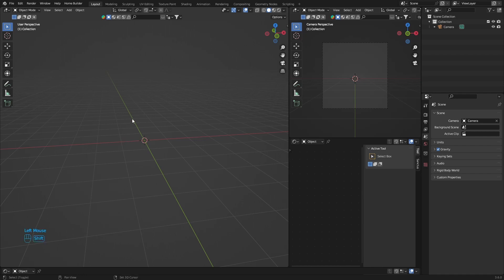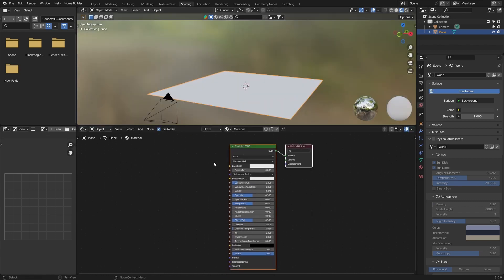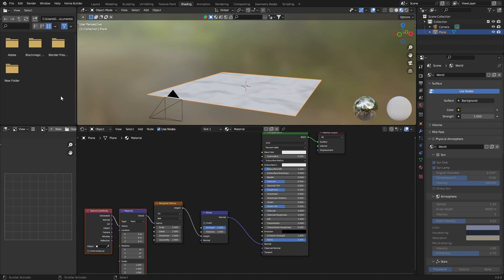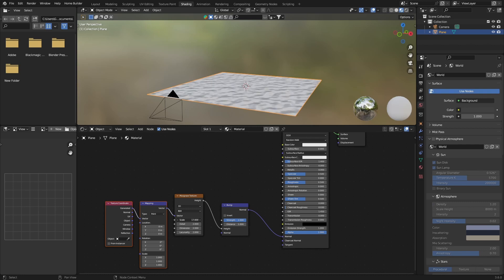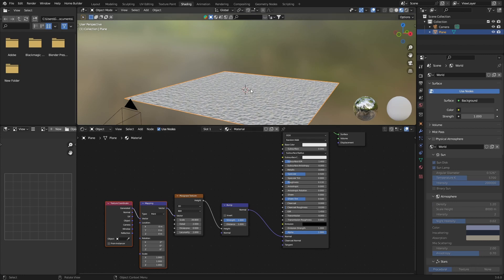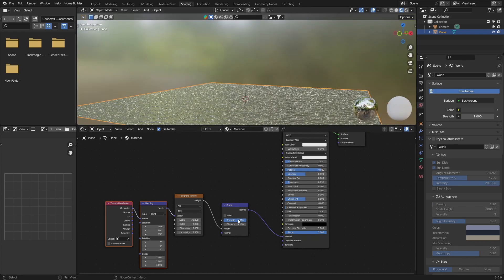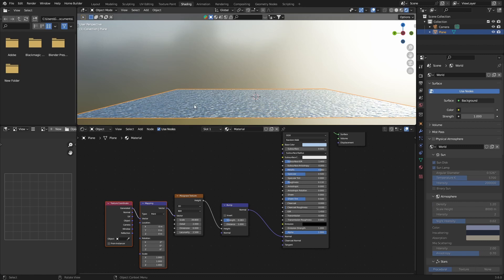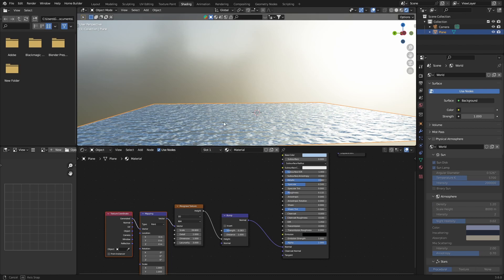Create Water in Eevee | Blender Tutorial